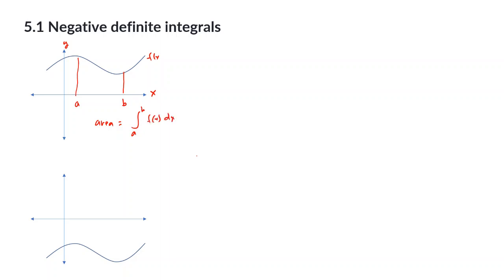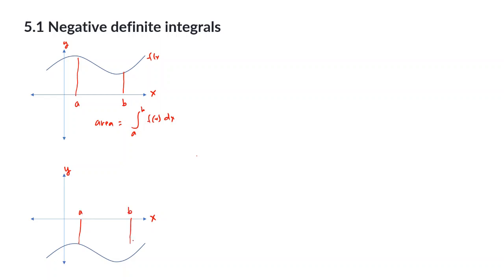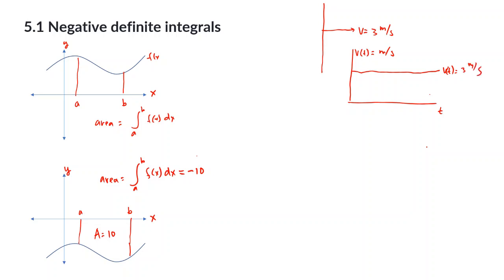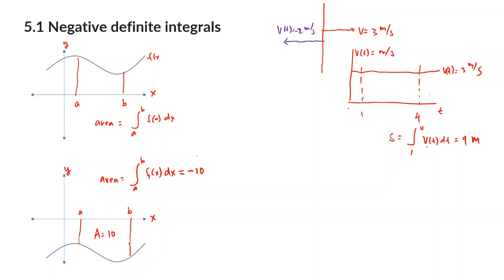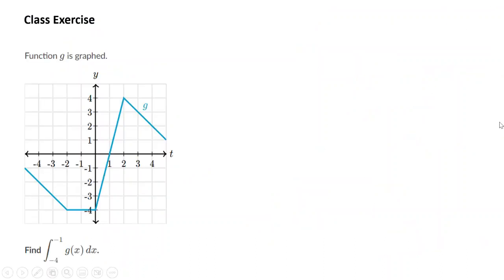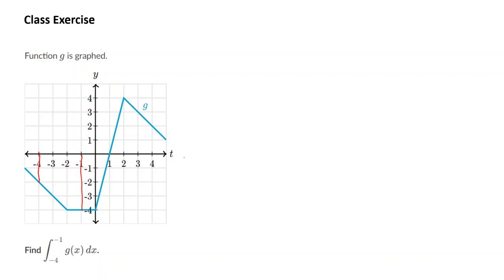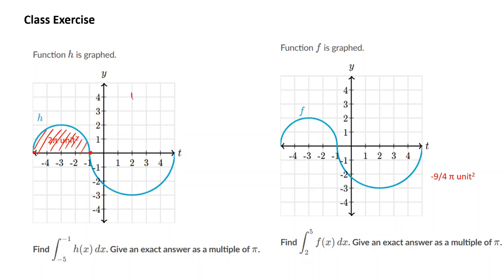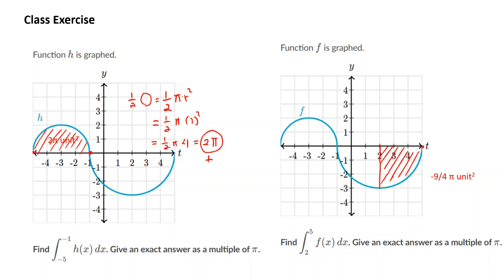5.1 Negative definite integral